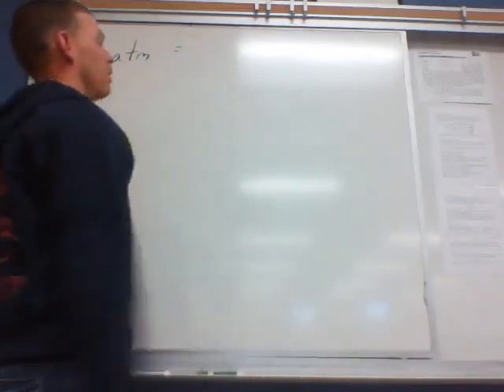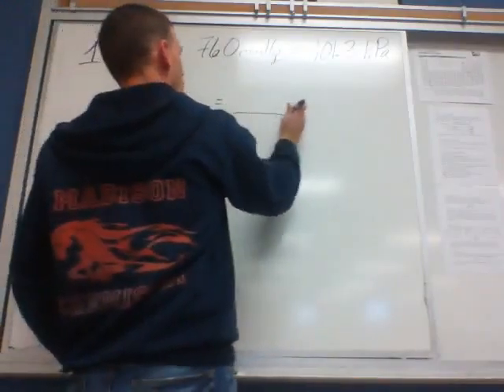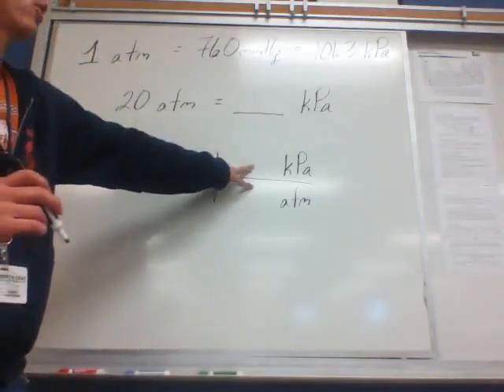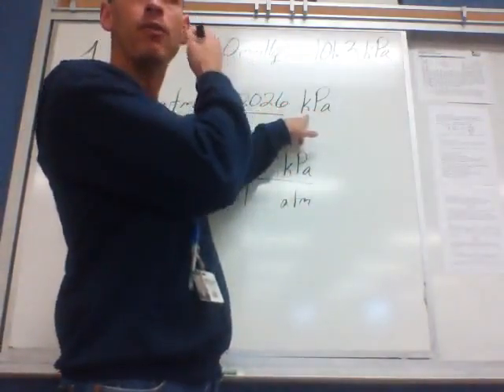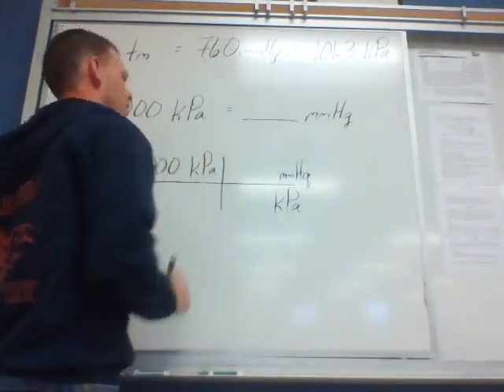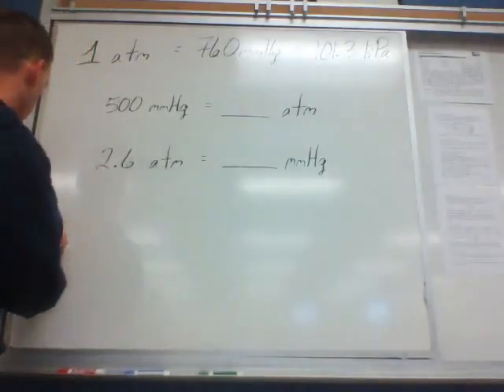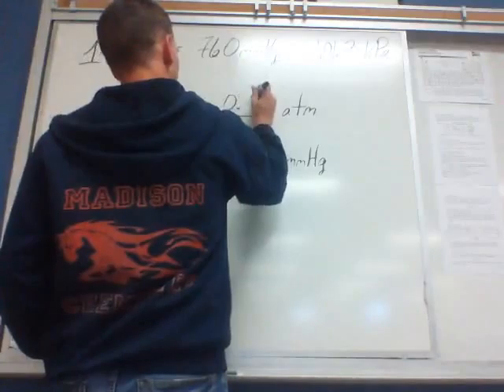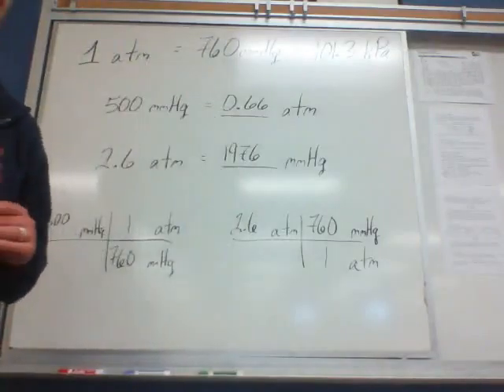Cummings Chemistry: PRESSURE CONVERSIONS